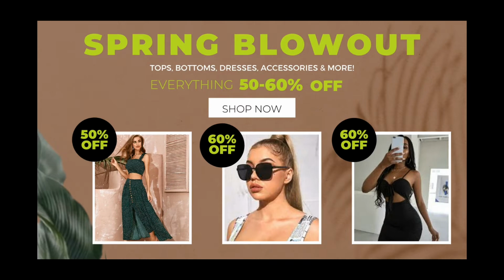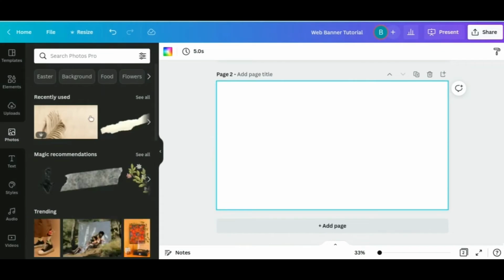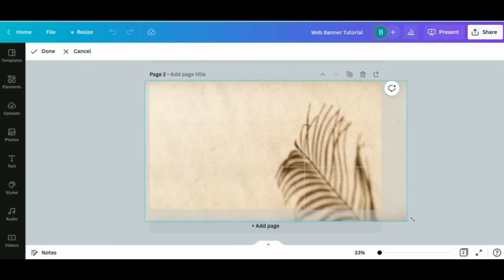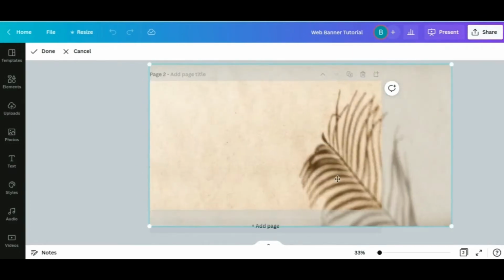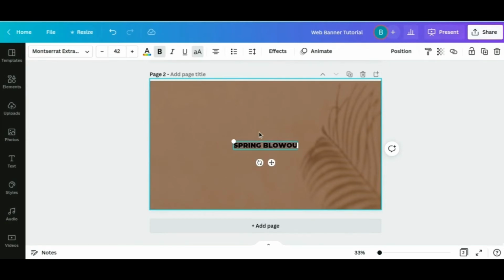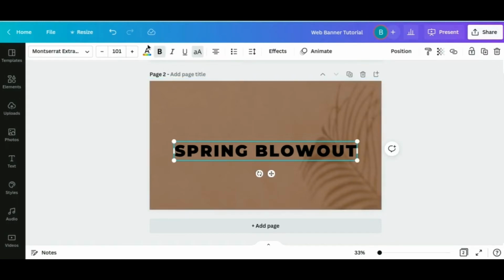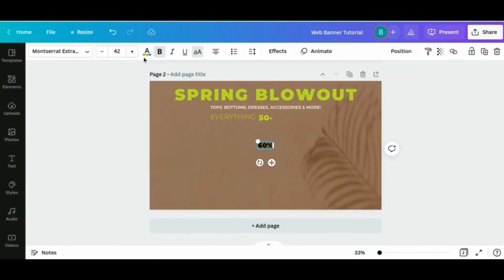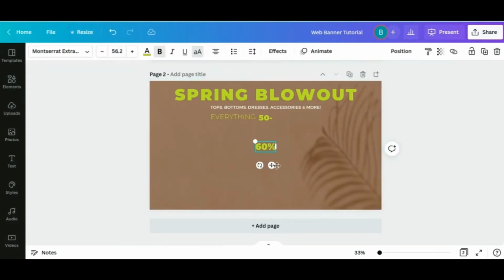How to create a website banner in canva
Hey guys! Here's how to create a website banner in canva for free. As you know I try my best to make my tutorials beginner-friendly and easy to follow as well as designs you can recreate or create using the free version of canva.